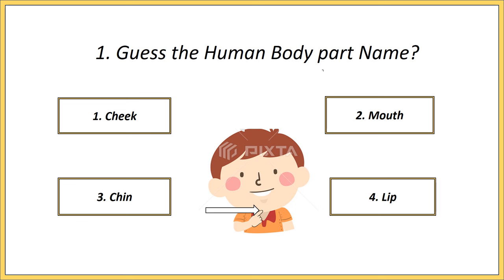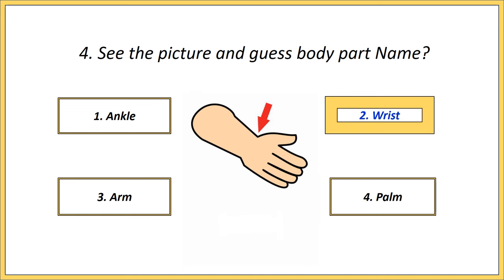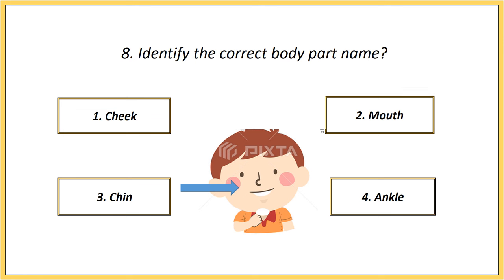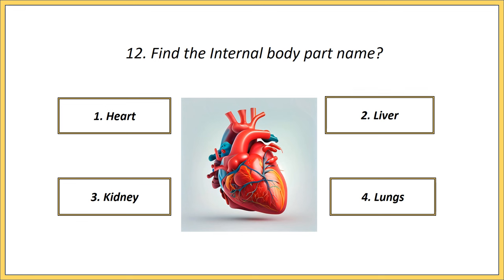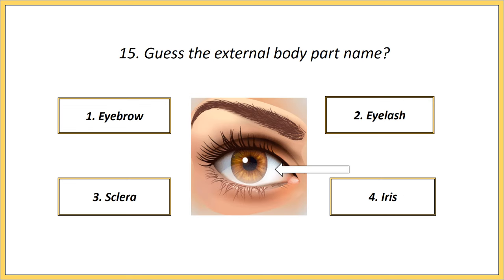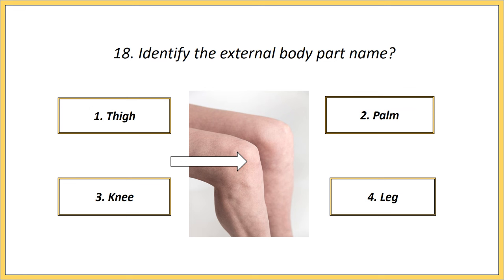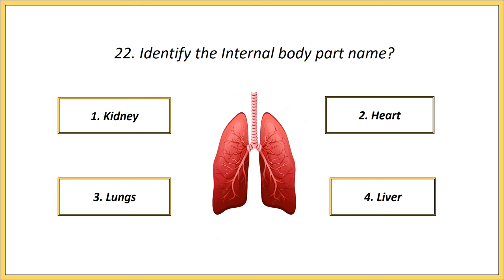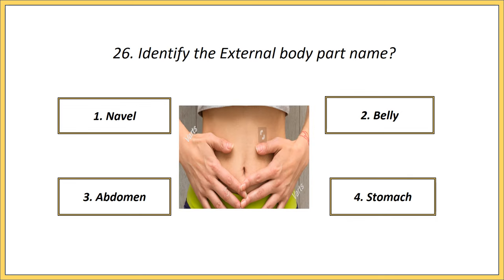Quiz Body parts Name